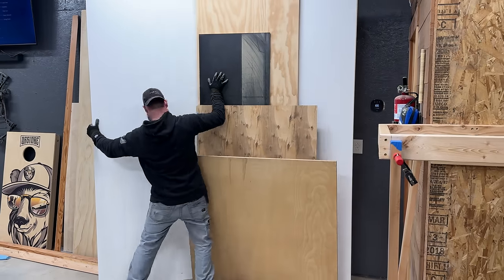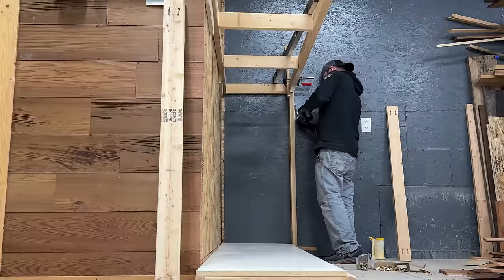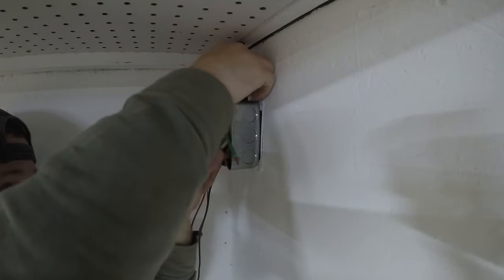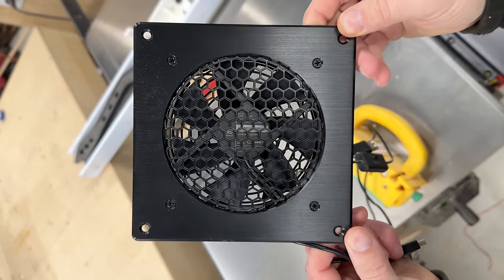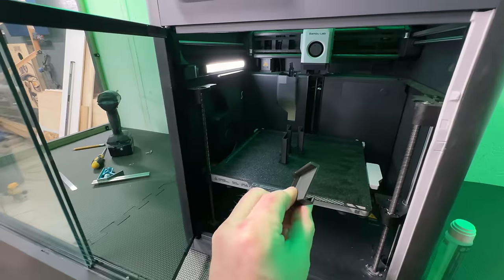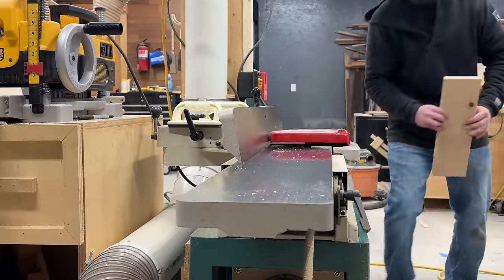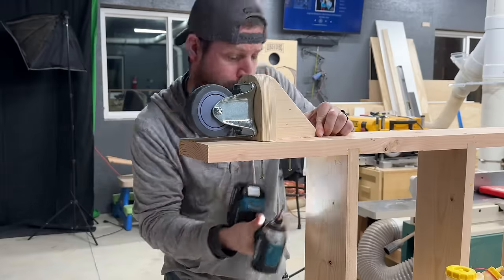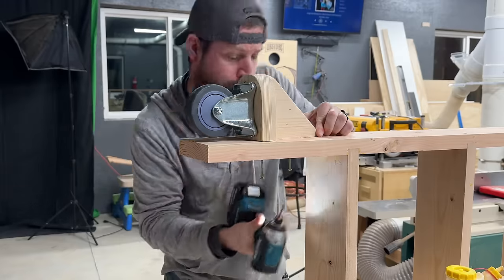The first of it's kind! Regaining valuable shop real estate!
This is how I saved valuable shop floor real estate. I had tons of fun blending two hobbies for a practical purpose.

Make sure to checkout Meross's website for all your smart home needs.

Other products I used:

6" Media console fans

wood glue applicator bottle
3hp grizzly G1023RL Table saw
3hp 8” grizzly jointer
2hp 17” grizzly bandsaw
Dewalt 735x thickness planer
Makita track saw
Dewalt trim router
Ridgid belt/spindle sander
Dewalt chisels
Ridgid R2601 5 in. Random Orbit Sander
Gyokucho Ryoba Saw
Gyokucho dozuki
GRR-RIPPER 3D Pushblock
FASTCAP GLU-BOT
Kreg pocket hole jig
Makita 18v cordless brad nailer